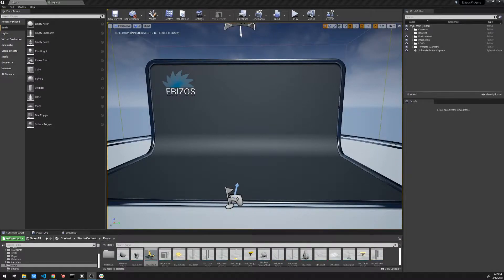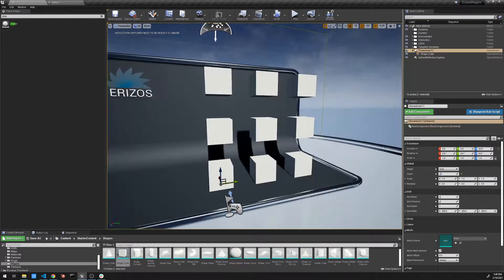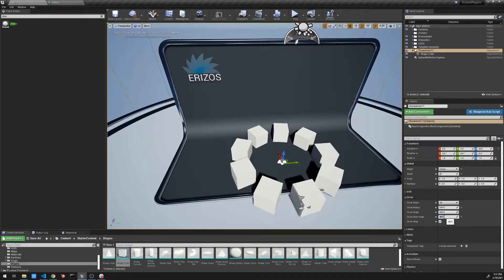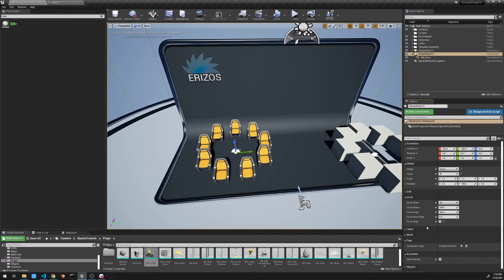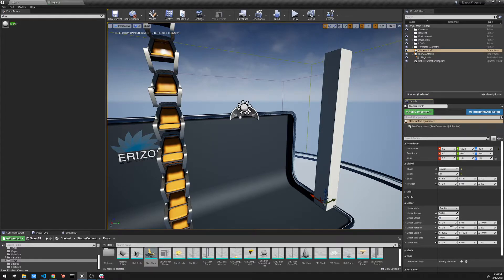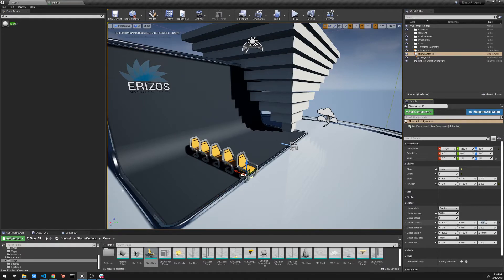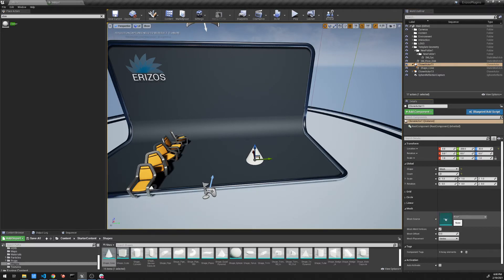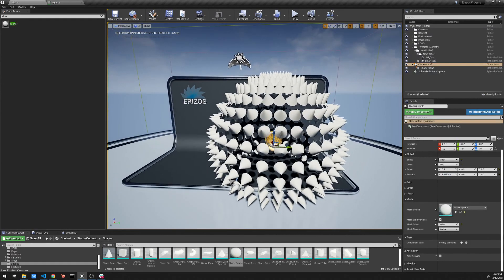UE4 Cloner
This video introduces the cloner actor in UE4 that allows you to clone and arrange actors very easily within you level.